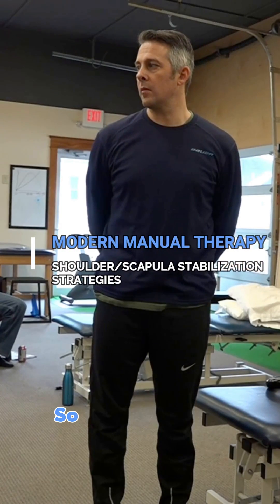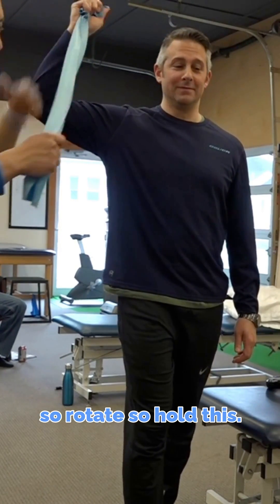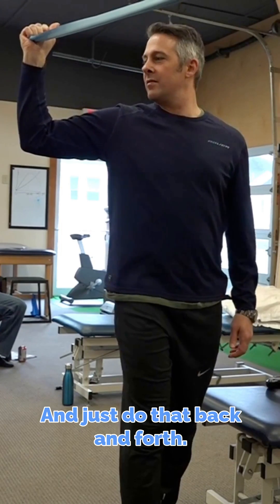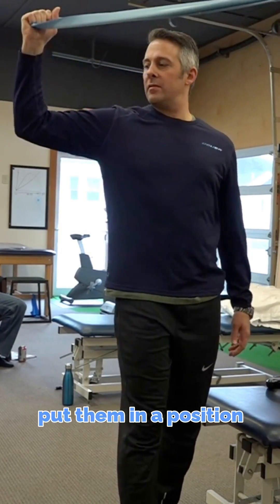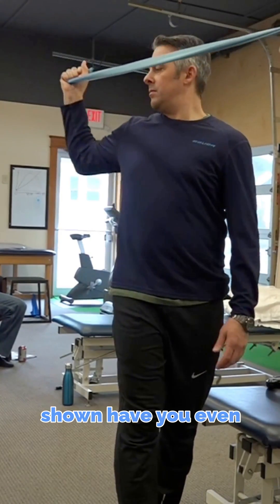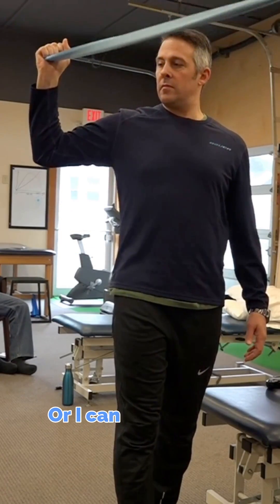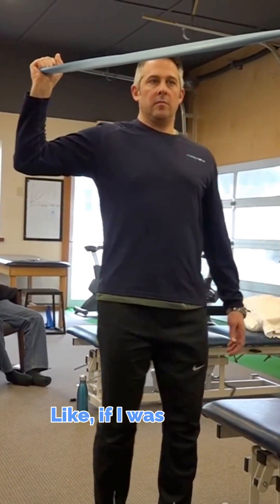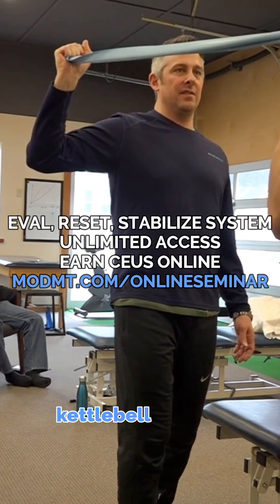Shoulder and Scapula Stabilization Strategies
🔥Scapula/Shoulder Stabilization Strategies 🔥
Yes, I’m aware of the research showing scapula dyskinesia doesn’t correlate with pain, but there are times when the desired exercise strategy is to strengthen the scapula stabilizers. In this video, the patient is a PT who made big gains in shoulder overhead mobility with simple cervical and shoulder resets. In a follow up session, I would prescribe shoulder/scapula strengthening to get the new range loaded. Hope this helps! Are you a patient in need of my help? Clinician? Level up with our full online seminar and learn how to easily Eval, Reset, and Stabilize most MSK conditions like a boss! Now certified in most states for PT CEUs!

Join MMT Insiders! Get exclusive long form videos, chat with other MMT Fans and The Eclectic Approach Team, live video Q&As, all new MINI Courses on different areas of the body - exclusive to Insiders!